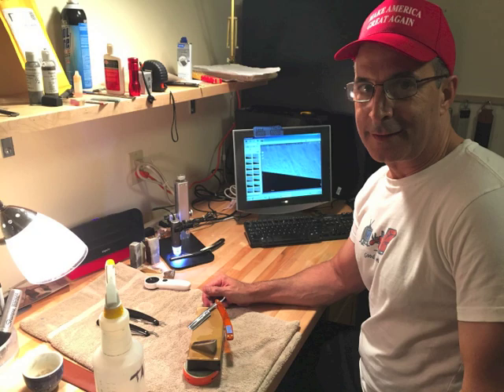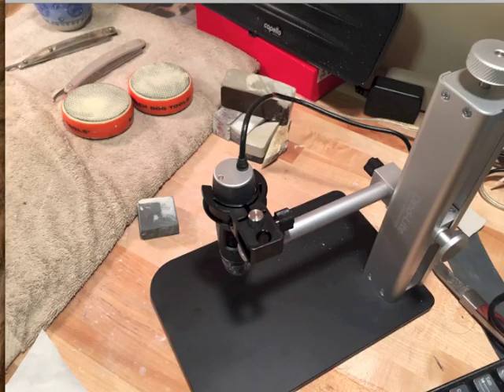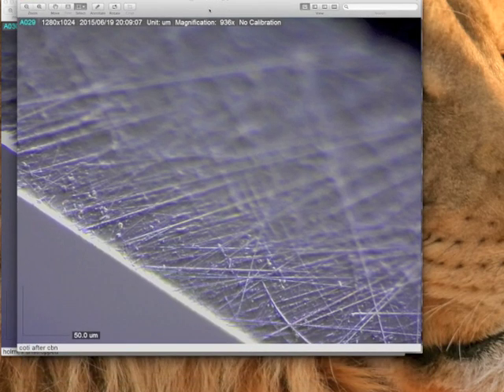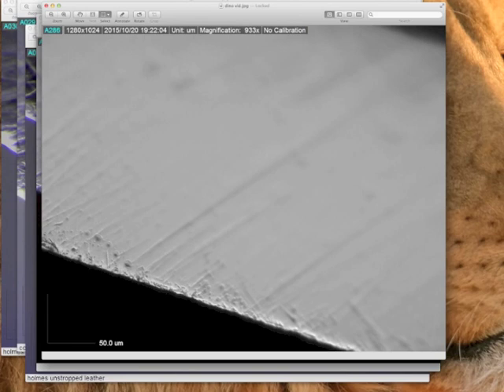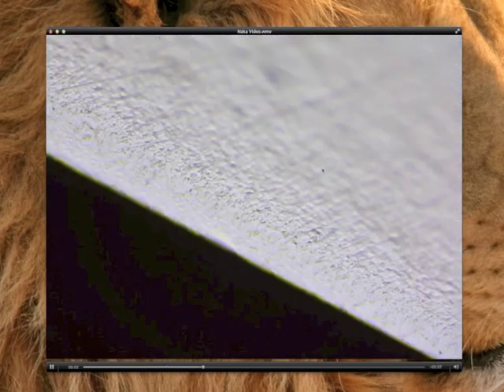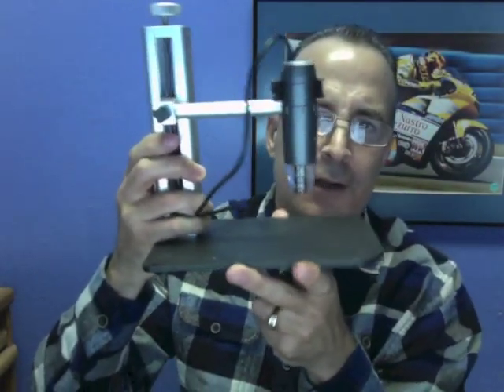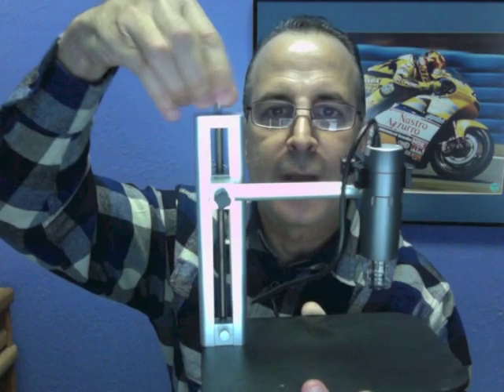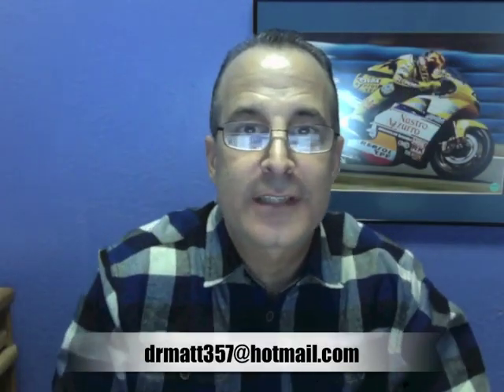Dino-Lite 900X USB Microscope - Fact or Fiction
These are the 2 items.  You really do need this sturdy stand because of the magnification meaning don't skimp here on one of their cheaper ones.  At this level of magnification, the slightest thing can blur the focus... like if your cell phone rings and it's on the bench with the scope. Yes, that sensitive!

Regards,
Dr. Matt